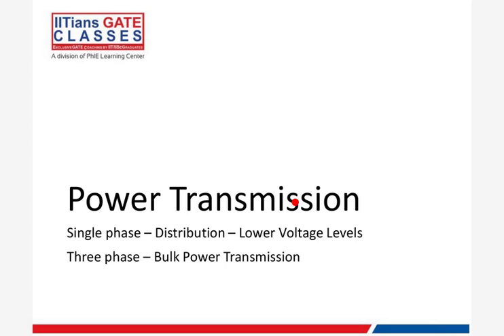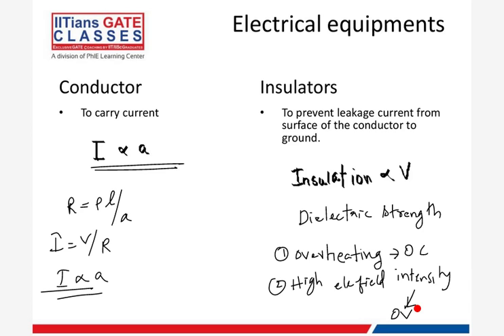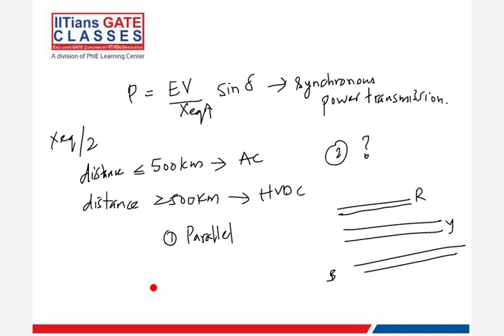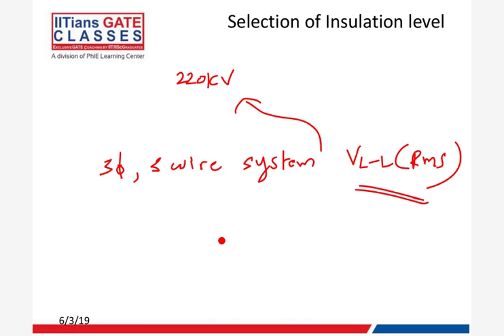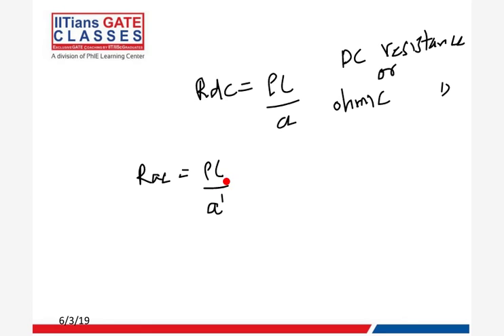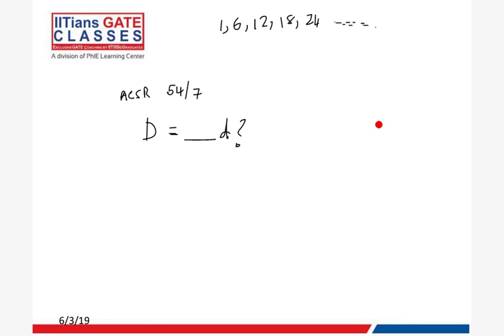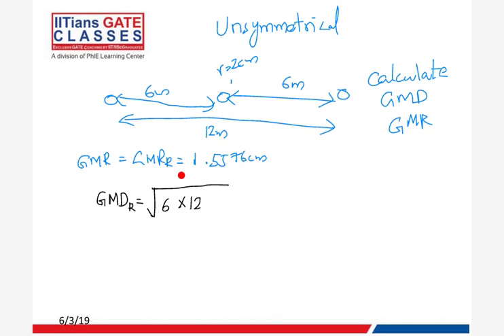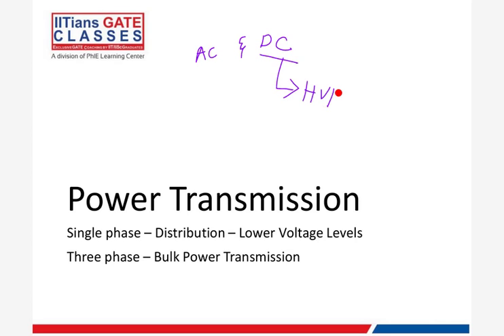GATE EEE PS - Single Phase, Distribution, Lower voltage levels, Three phase, Bulk power transmission